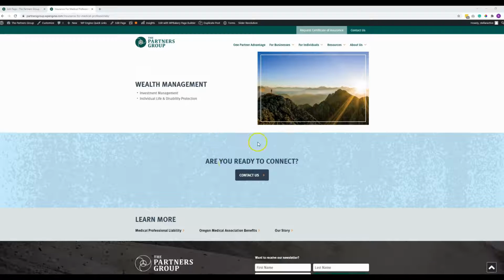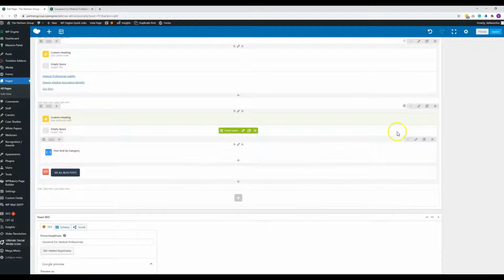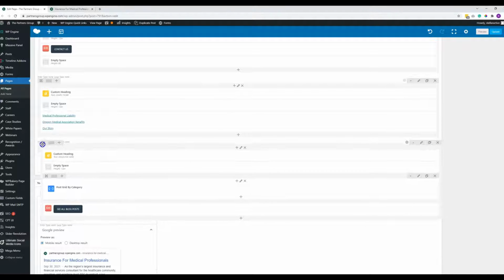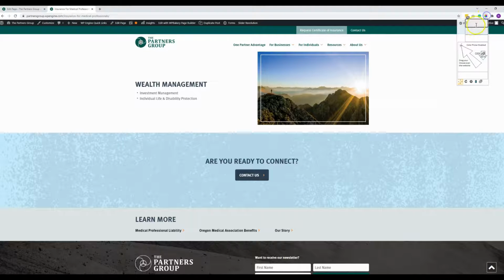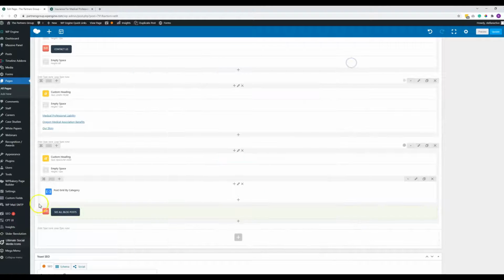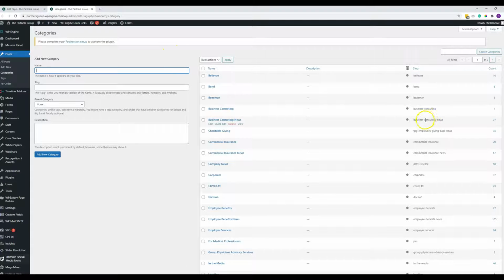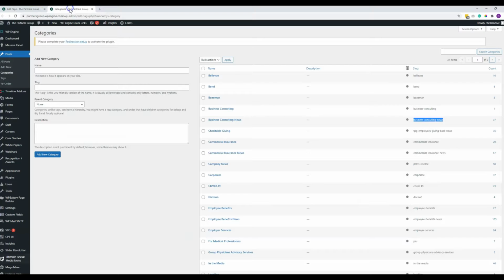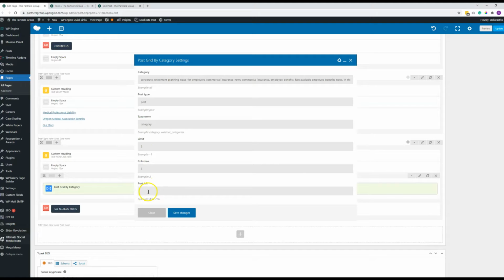TPG - Blog Feeds